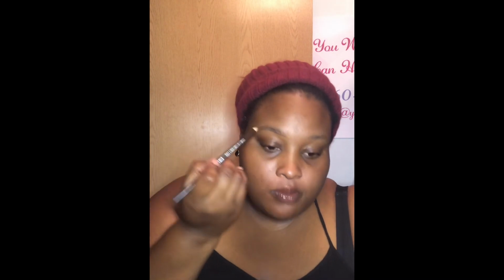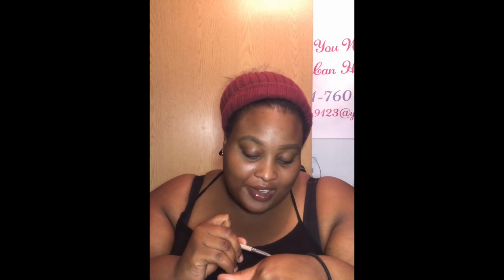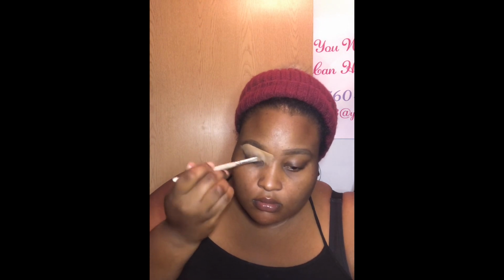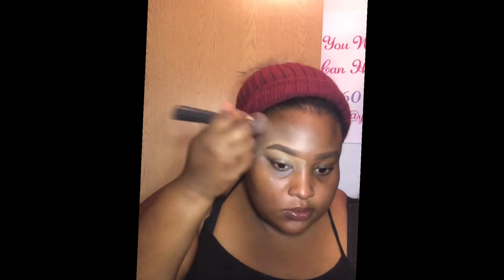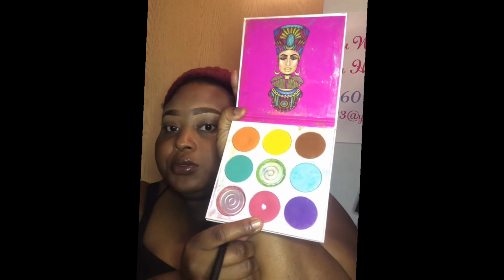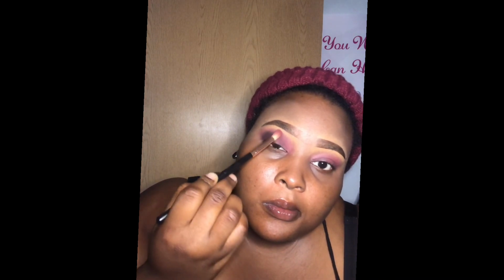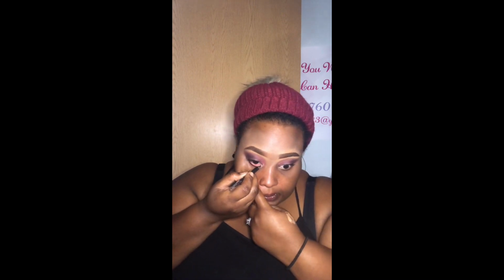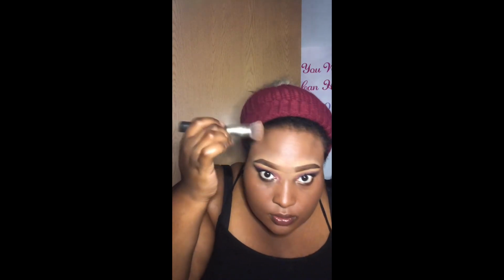How to do makeup ( Sunday Service Look)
$shaerog